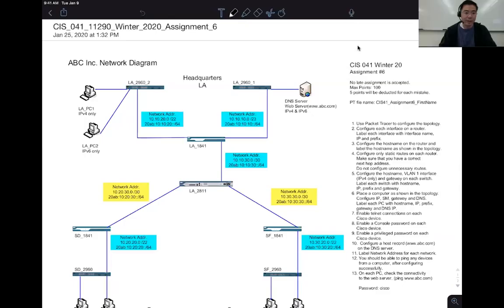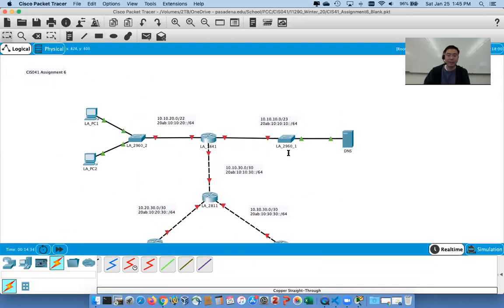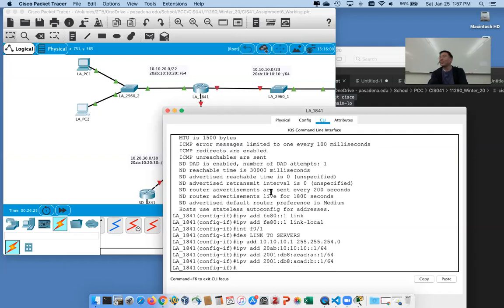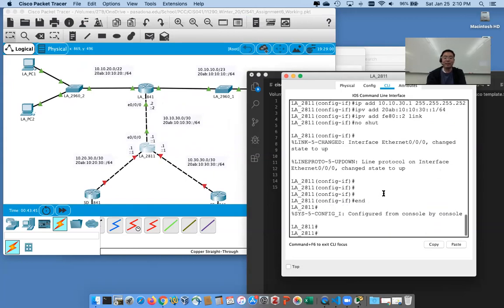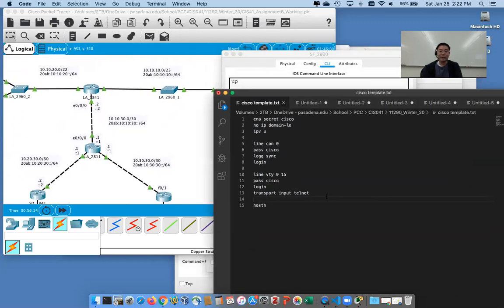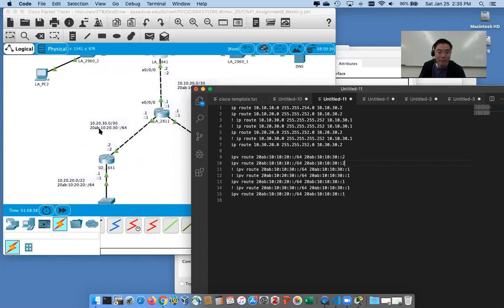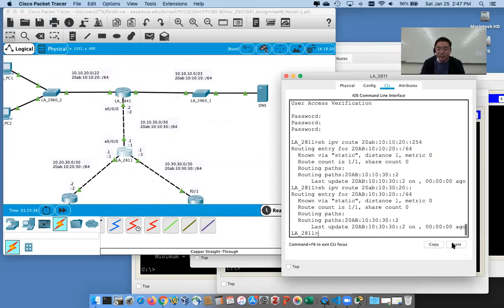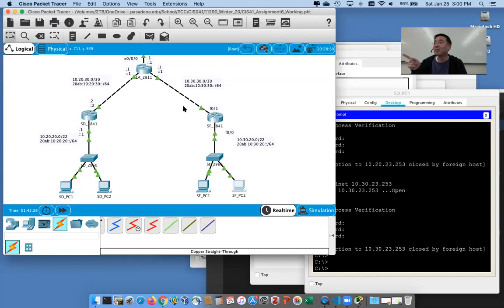CIS041 Assignment 6